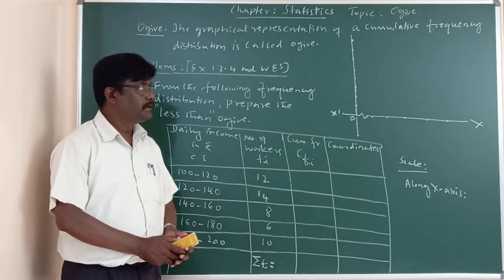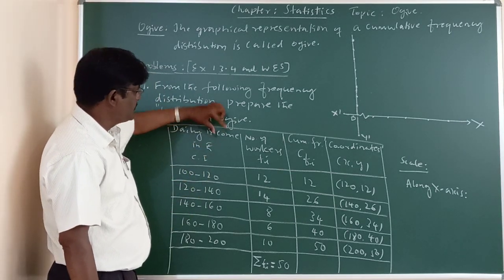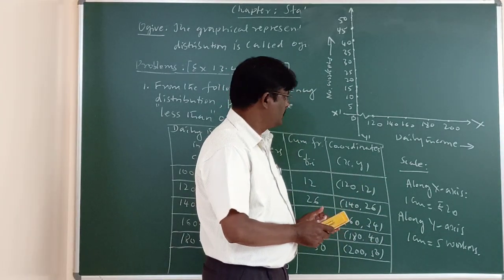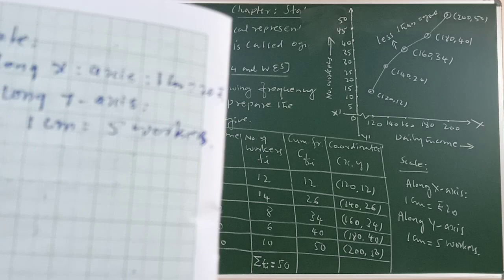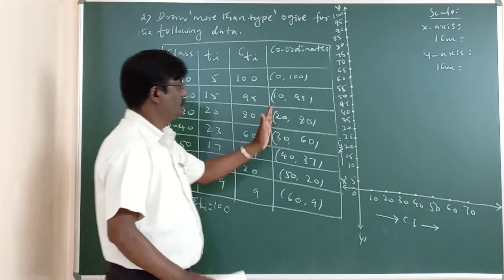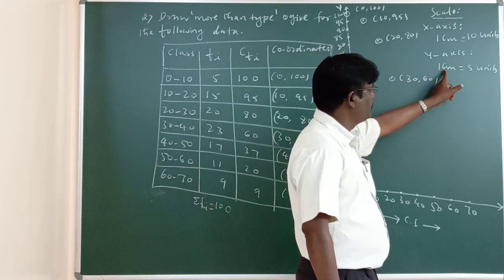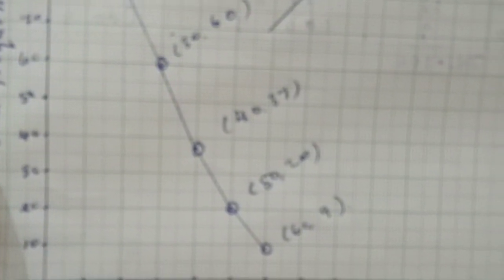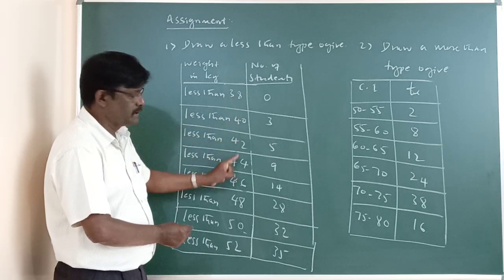10th Statistics Topic- OGIVE by Sangeeth Raj M